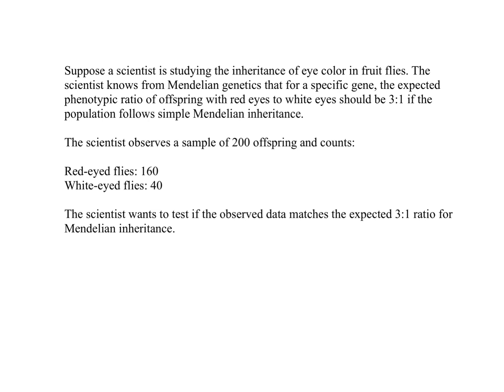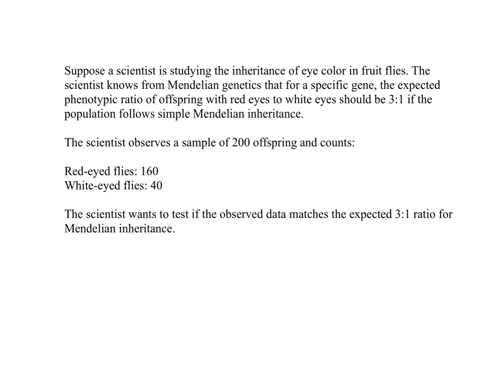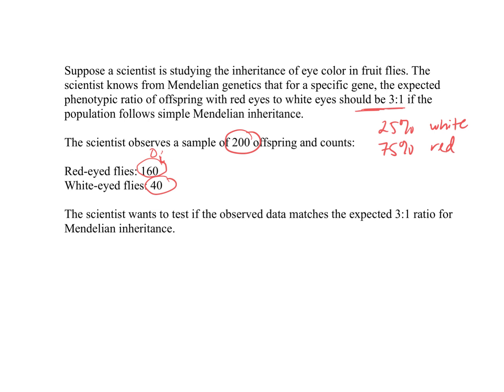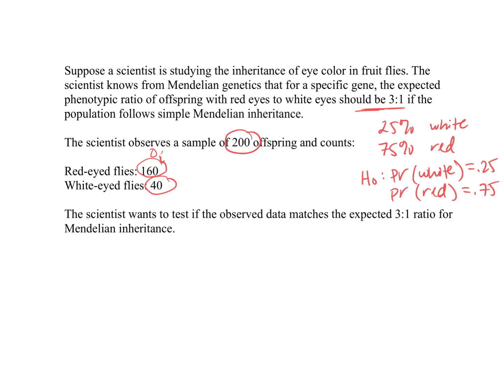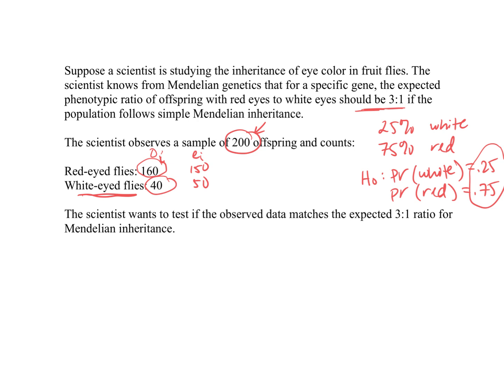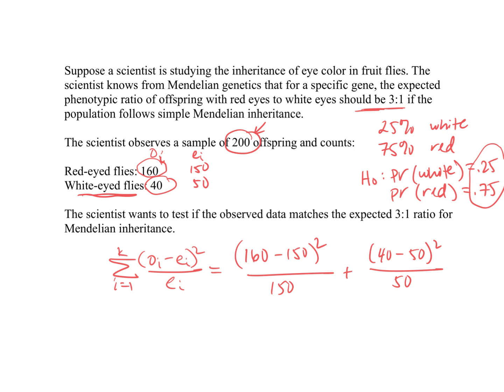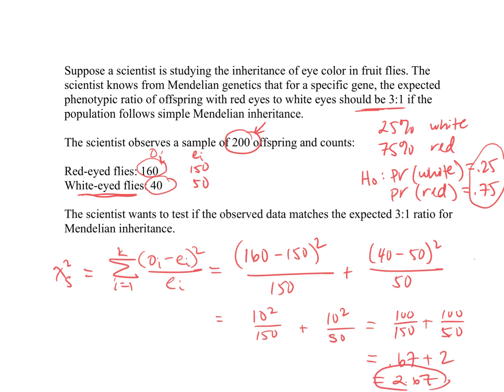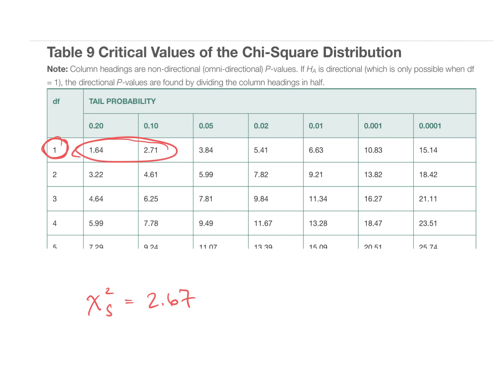Chi-squared Goodness-of-fit example